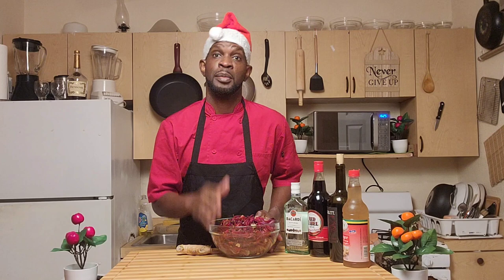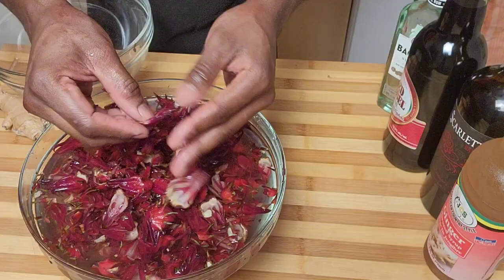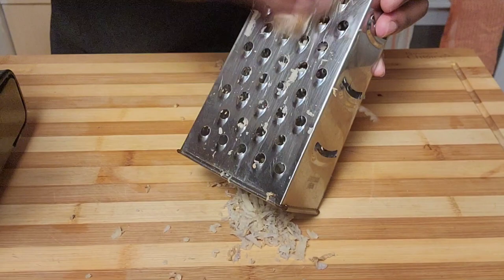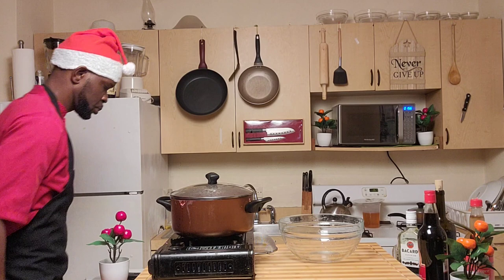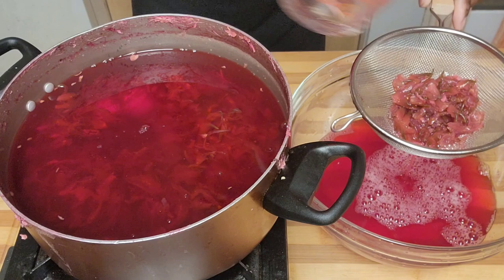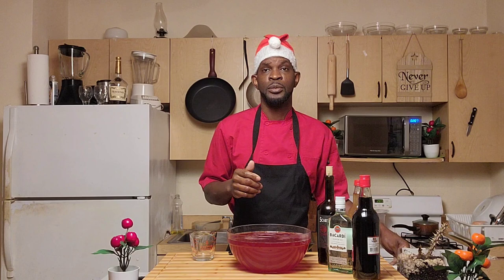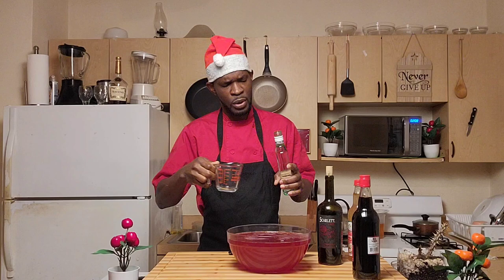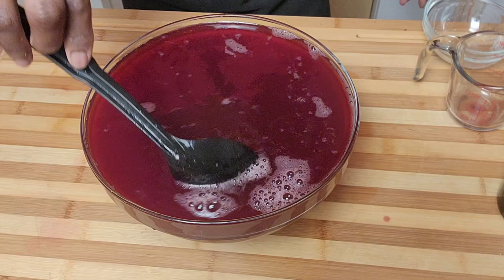How to make best nice authentic Jamaican sorrel for the Christmas for everyone to enjoy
How to make nice sorrel for the Christmas for everyone to enjoy coming from my Jamaican roots  and to the world every time

ingredients

bacardi rum
red label wine
Scarlett dark red wine

u can follow my video for more instruction to make it thank you